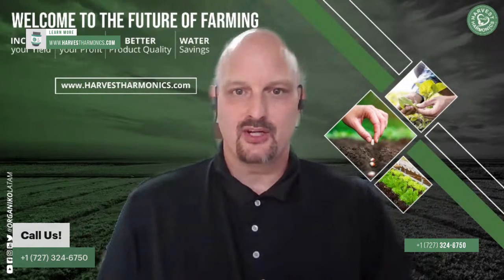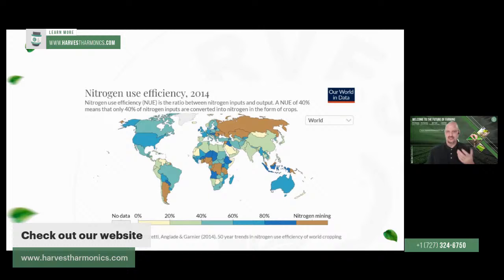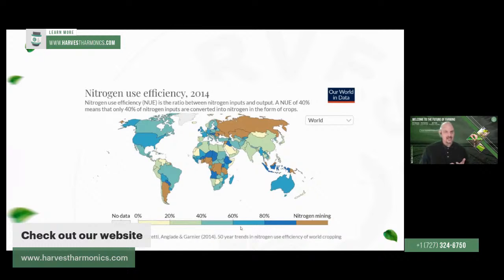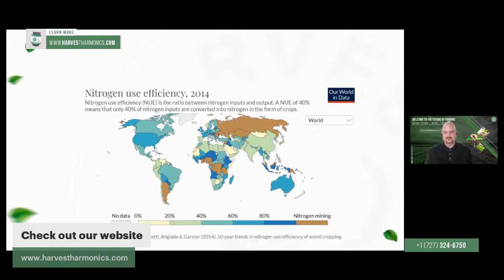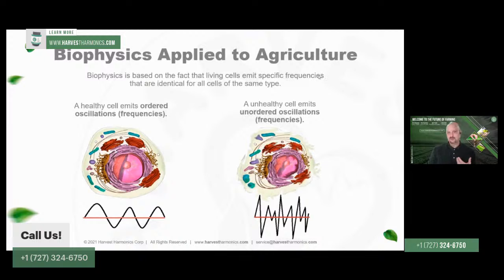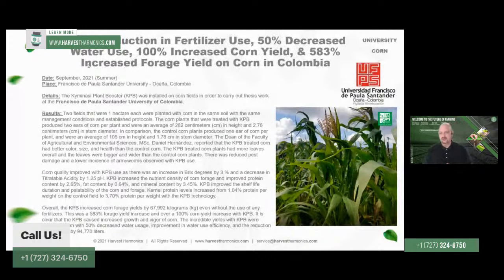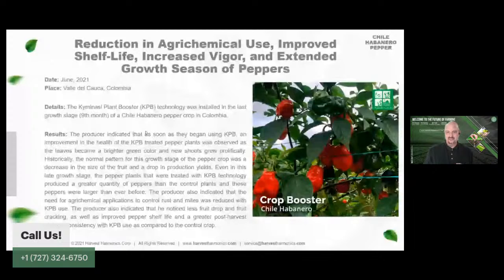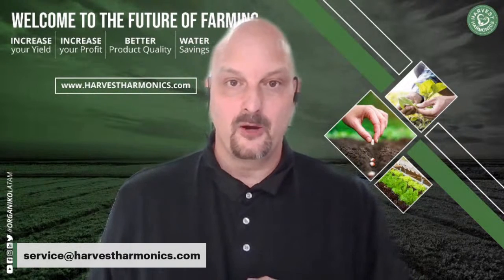Innovation In Agriculture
Jim Kurtz from Harvest Harmonics explains how biophysics is changing the farming industry